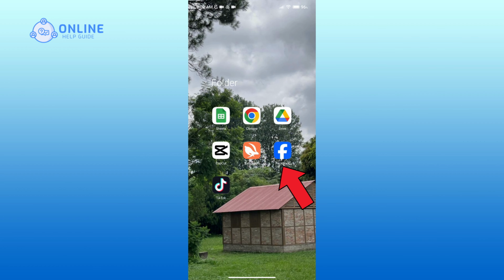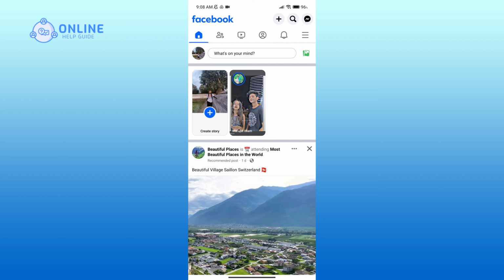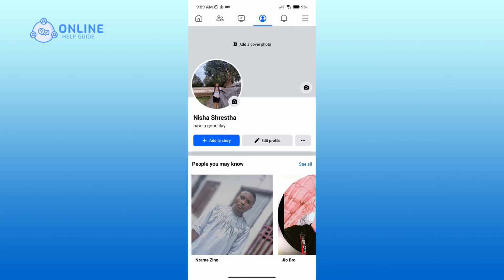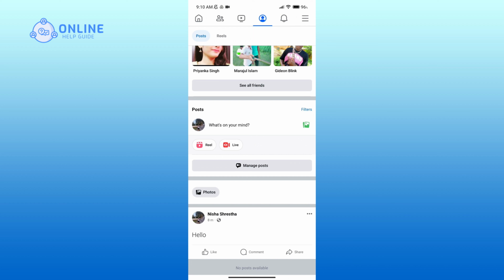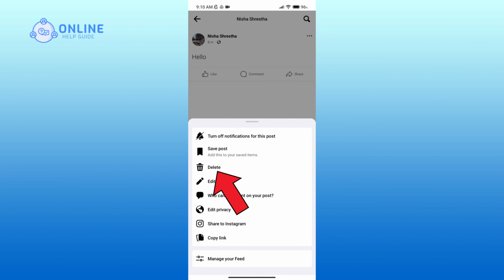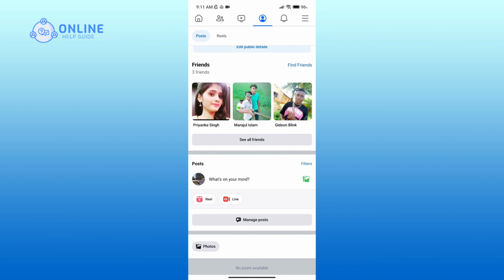How to Delete Your Post on Facebook? (Quick & Easy)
Mistake or change of heart? No worries! This tutorial teaches you the quick and easy steps to delete your post on Facebook. Keep your profile polished and tidy by mastering the art of post removal with this simple guide.

Chapters
00:00:00 Intro
00:00:17 Delete Your Post on Facebook
00:00:49 Outro